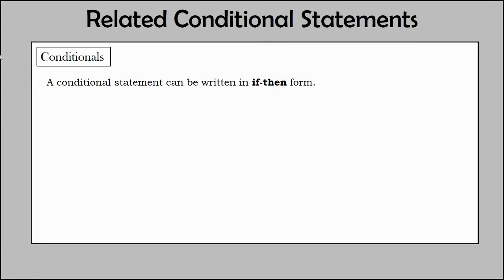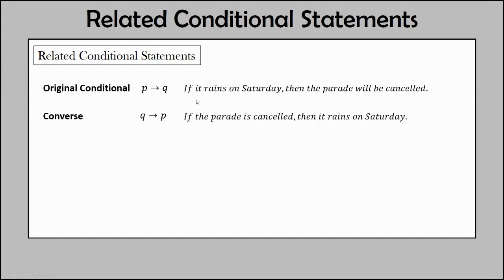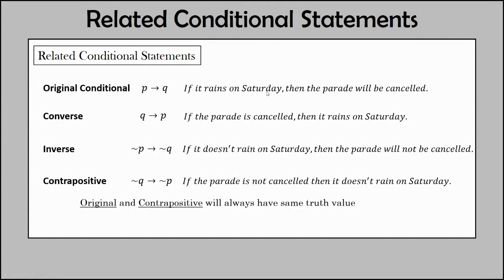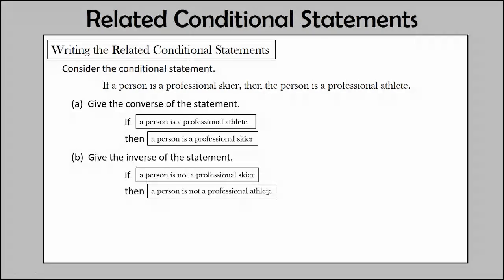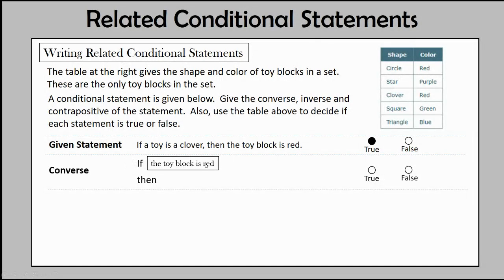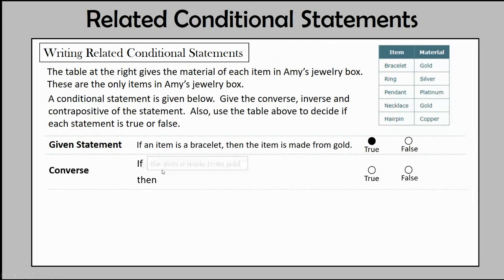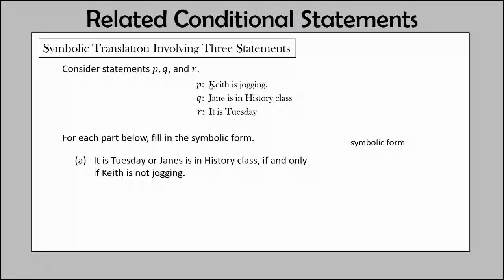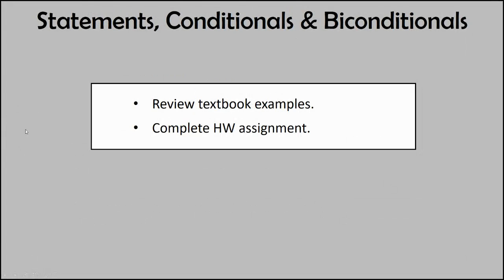3.2 - Geom. - Related Conditional Statements